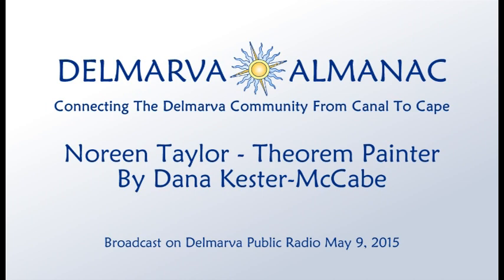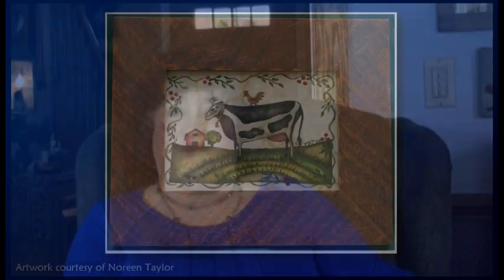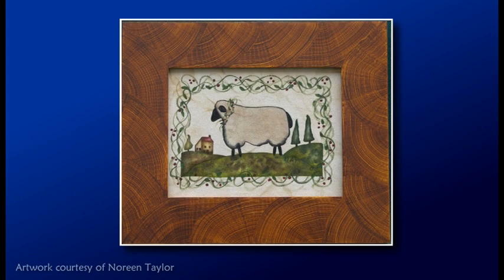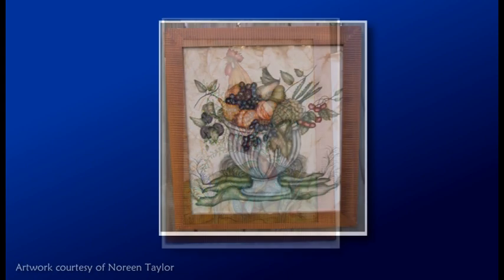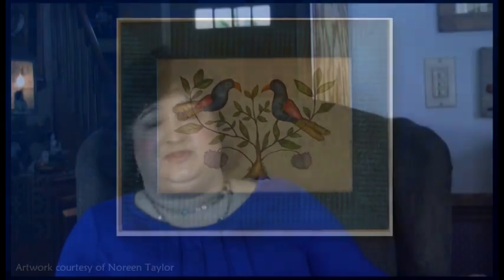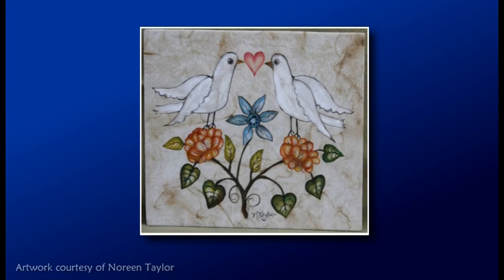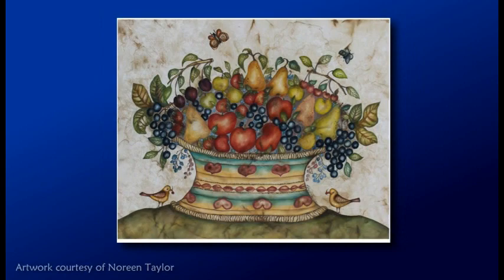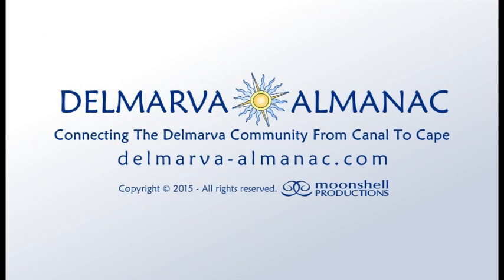Noreen Taylor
Meet artist Noreen Taylor who uses a technique called Theorem Painting.